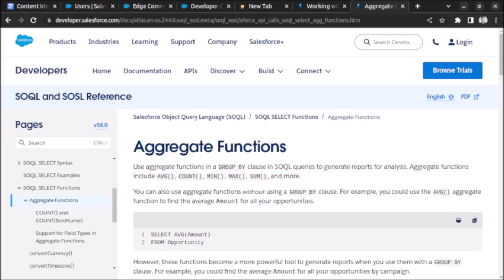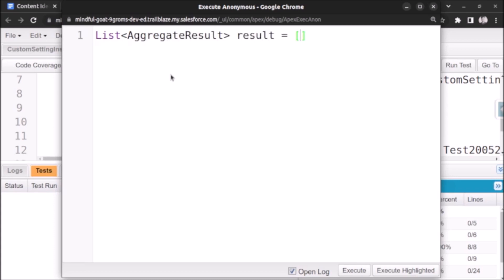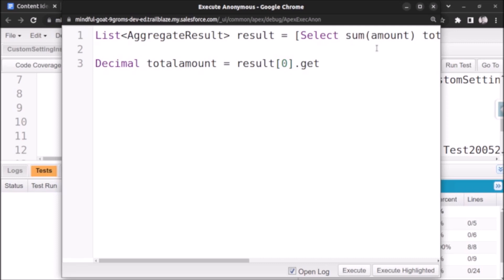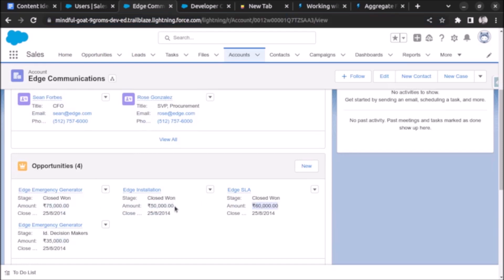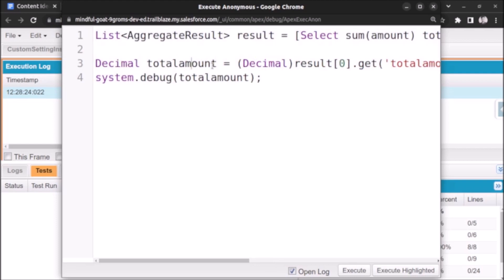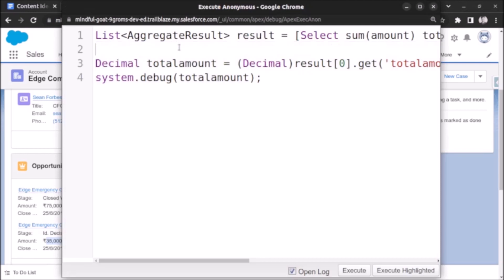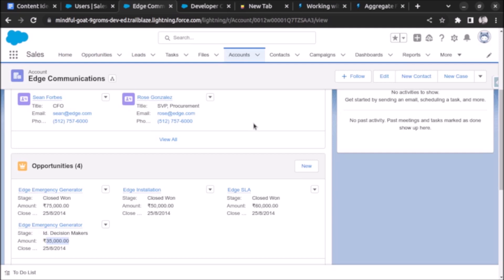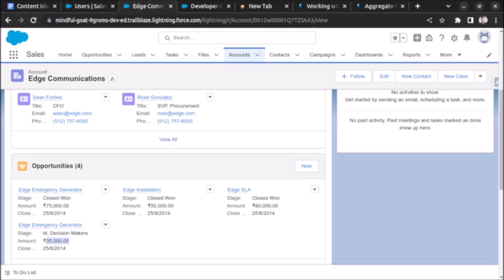Understanding Aggregate Result in Salesforce Apex - Apex Developer Guide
In this video we will learn about aggregate result in salesforce apex using SOQL